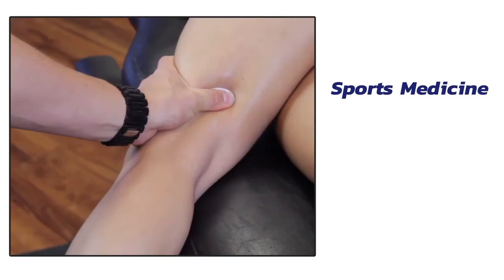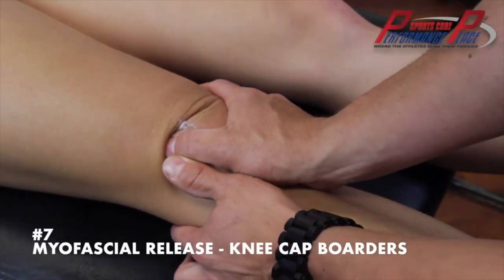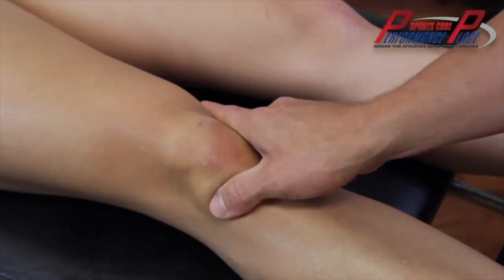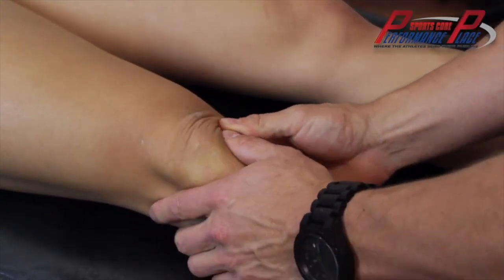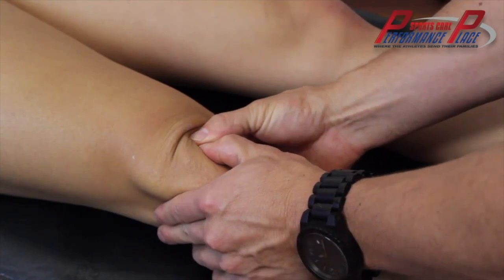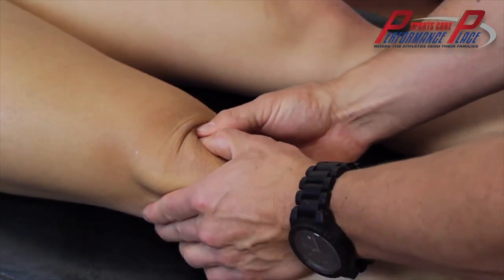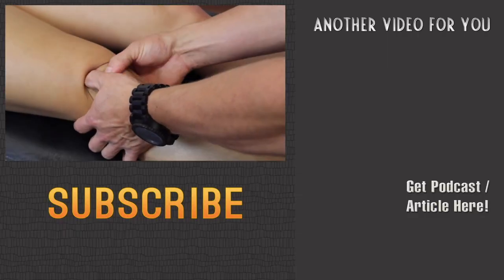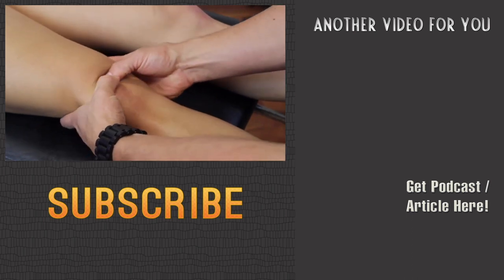How To Do Myofascial Release To Treat Patellar Tendon Pain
In this video, we're going to discuss how to do myofascial release to treat patellar tendon pain. This technique is often used to treat runners knee, knee pain, and other types of knee problems.

If you're looking for a way to treat your patellar tendon pain, this video is for you! By learning about myofascial release, you can relieve your pain quickly and effectively. This video is a great introduction to this common treatment method, so be sure to watch it!